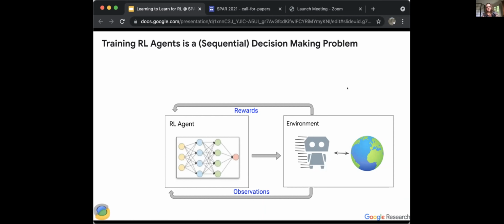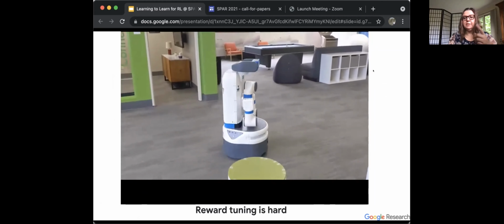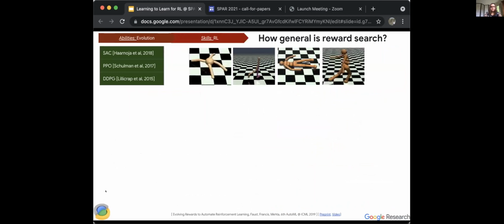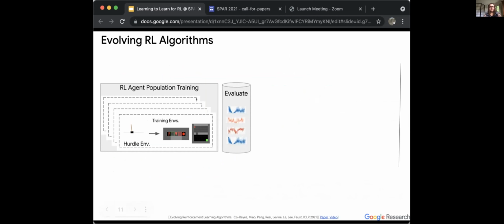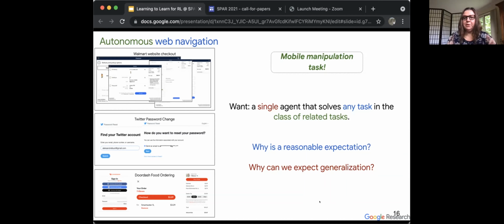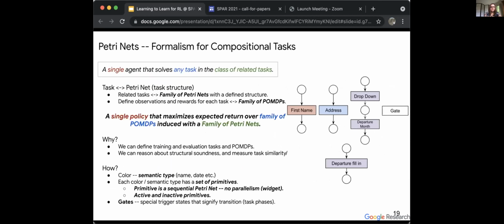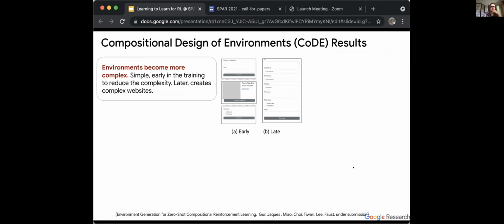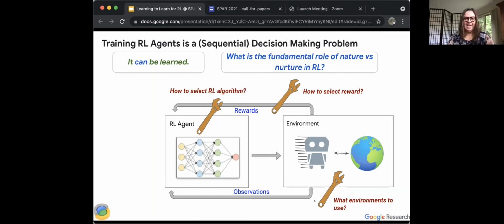SPAR 2021 Invited Speaker: Aleksandra Faust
Learning to Learn for RL

Training reinforcement learning agents to perform complex tasks in real world environments is a difficult process, requiring heavy engineering. In fact, we can formulate the interaction between the human engineer and RL agent under training as a decision-making process that the human agent performs, and consequently automate the RL training by learning a decision making policy. In this talk we will cover several examples that illustrate the process, learning intrinsic rewards, RL loss functions, neural network architecture search, curriculum for continual learning, and even learning the accelerator parameters. We show that across different applications, learning to learn methods improve RL agents generalization and performance.

Aleksandra Faust is a Staff Research Scientist and Reinforcement Learning research team co-founder at Google Brain Research. Previously, Aleksandra founded and led Task and Motion Planning research in Robotics at Google, machine learning for self-driving car planning and controls in Waymo, and was a senior researcher in Sandia National Laboratories. She earned a Ph.D. in Computer Science at the University of New Mexico (with distinction), and a Master's in Computer Science from the University of Illinois at Urbana-Champaign. Her research interests include learning for safe and scalable reinforcement learning, learning to learn, motion planning, decision-making, and robot behavior. Aleksandra won IEEE RAS Early Career Award for Industry, the Tom L. Popejoy Award for the best doctoral dissertation at the University of New Mexico in the period of 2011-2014, and was named Distinguished Alumna by the University of New Mexico School of Engineering. Her work has been featured in the New York Times, PC Magazine, ZdNet, VentureBeat, and was awarded Best Paper in Service Robotics at ICRA 2018, Best Paper in Reinforcement Learning for Real Life (RL4RL) at ICML 2019, and Best Paper of IEEE Computer Architecture Letters in 2020.